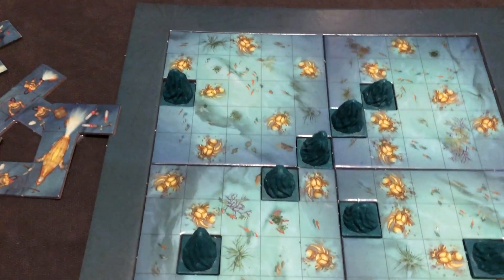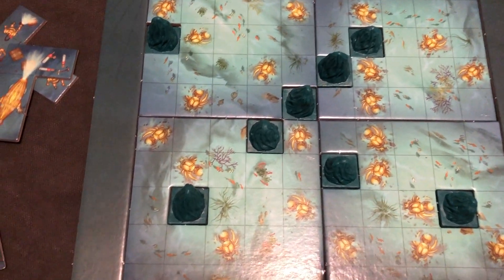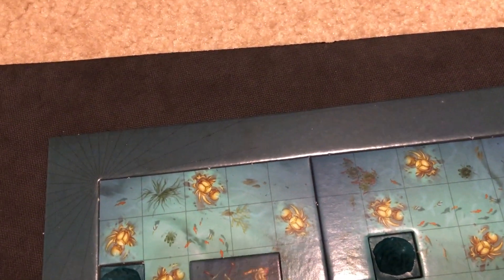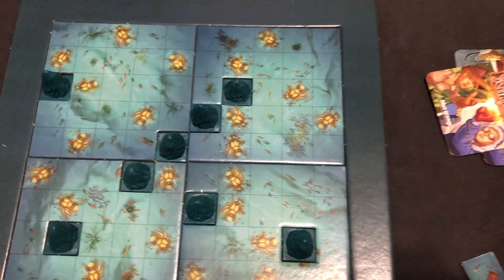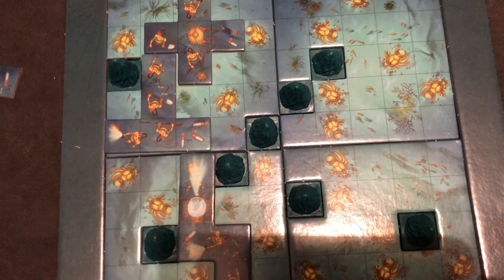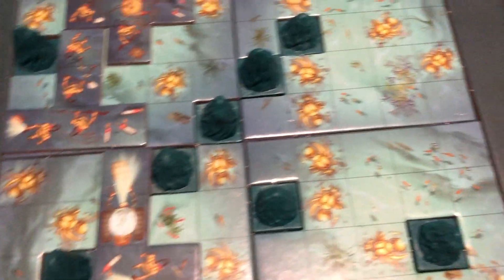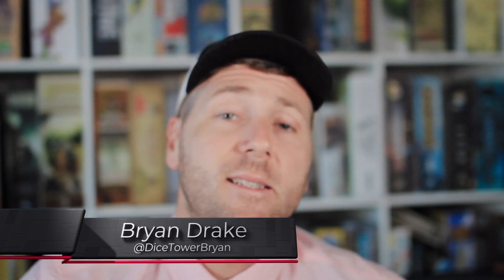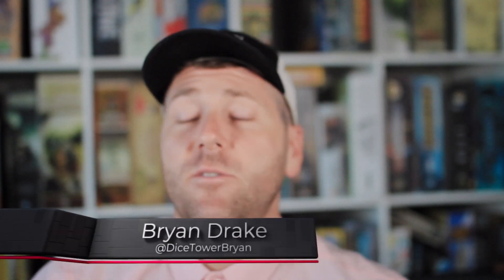Scarabya Review with Bryan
Bryan takes a look at this tile laying game with a simultaneous twist!

1:24 Overview
3:56 Final Thoughts

BGG Link: